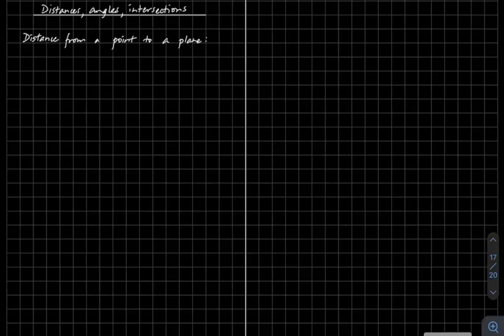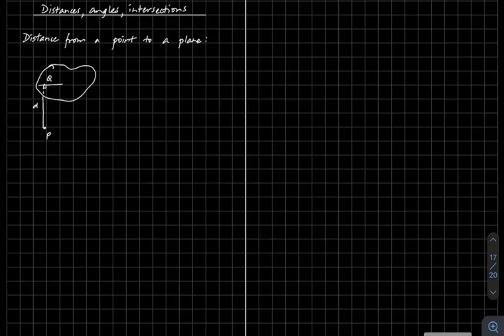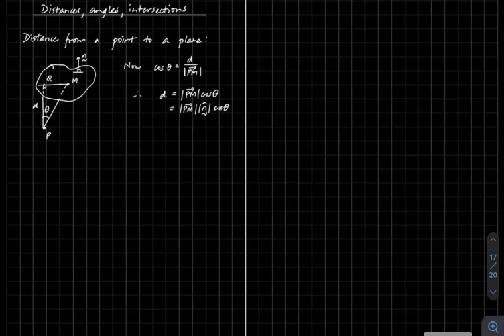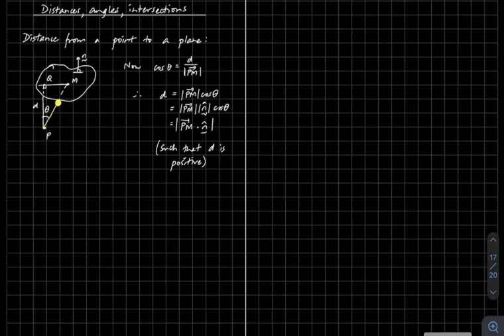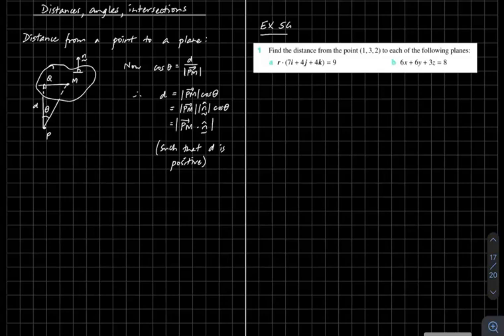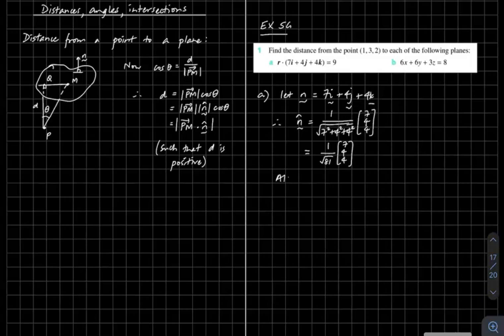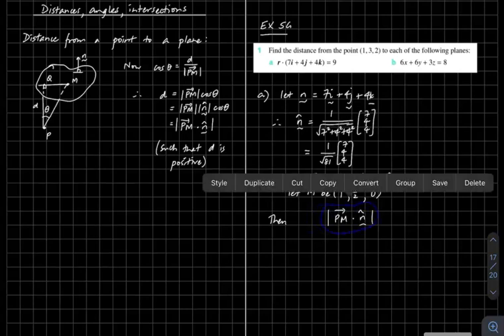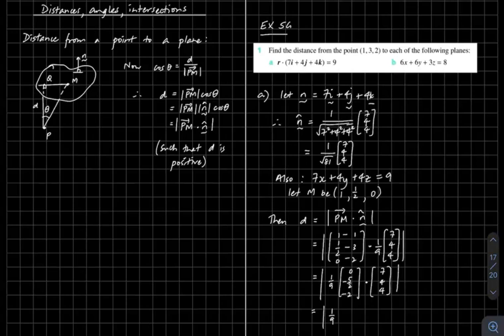Distances, angles, intersections